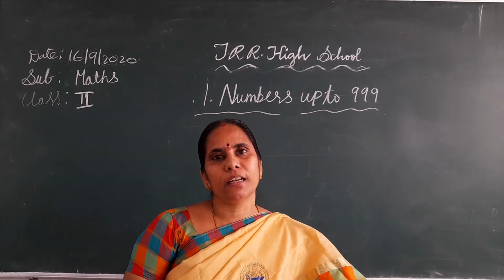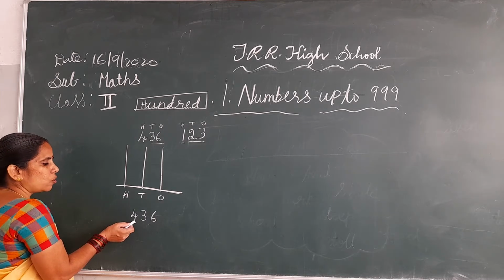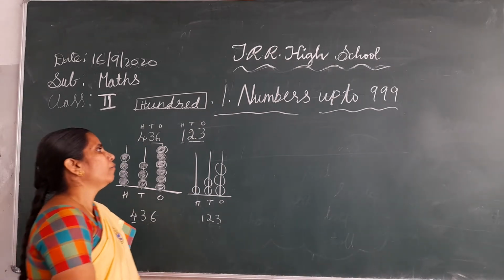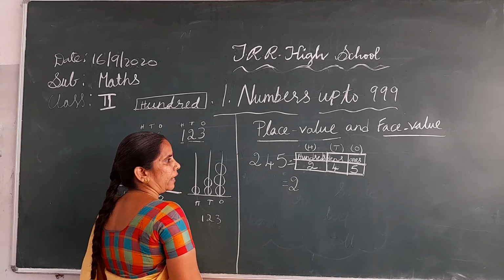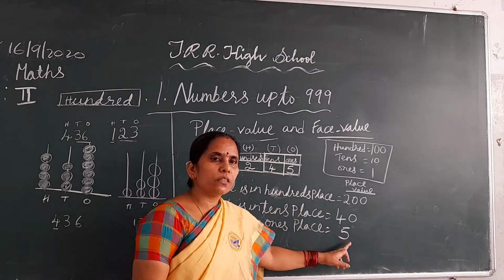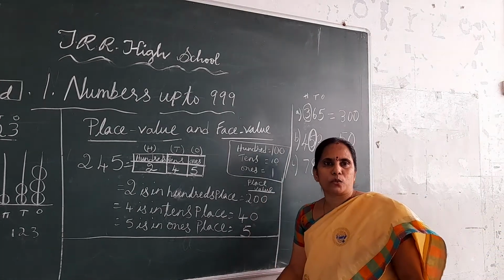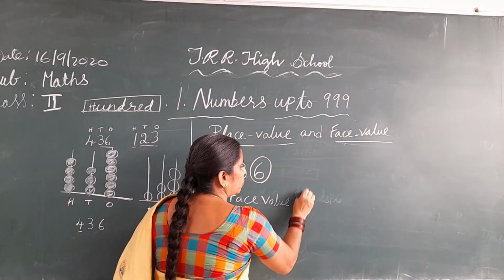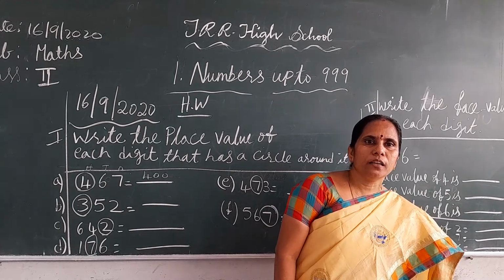II CLASS MATHS 16-09-2020